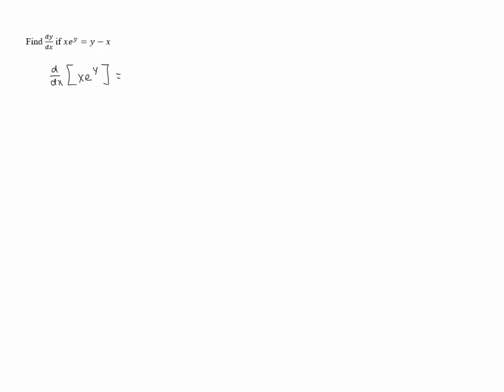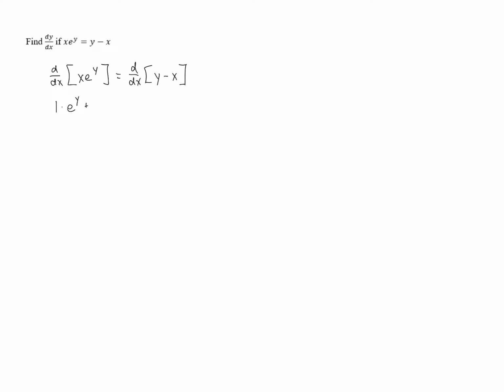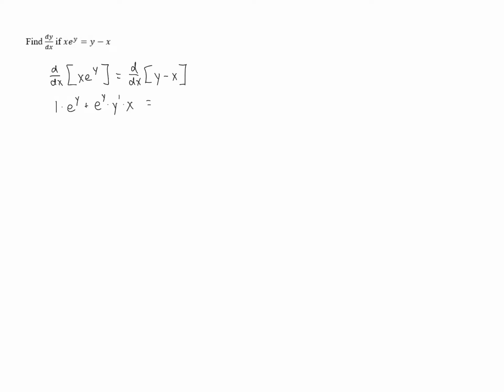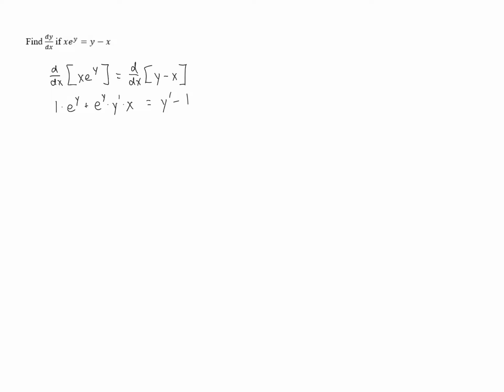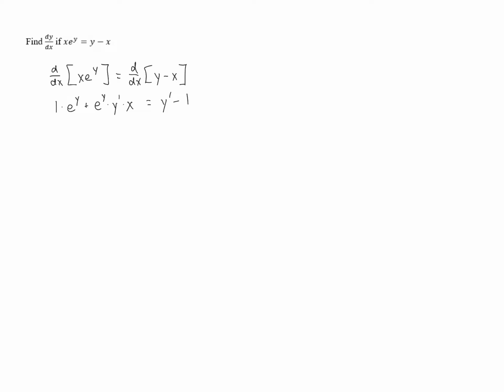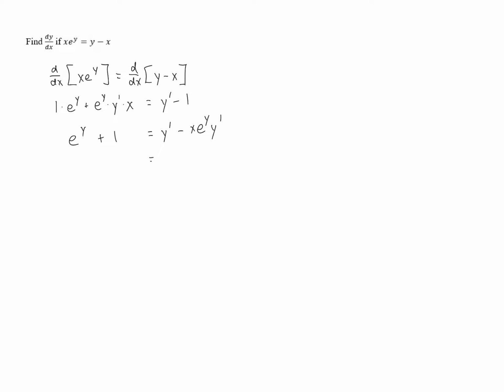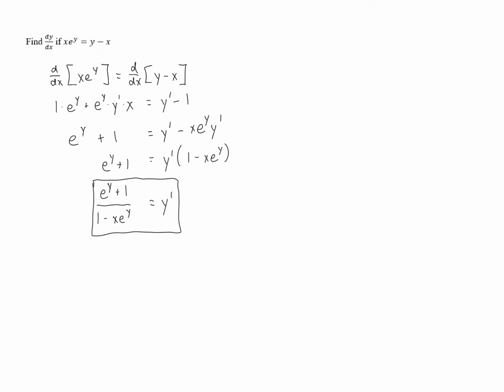Implicit Differentiation - Problem 5